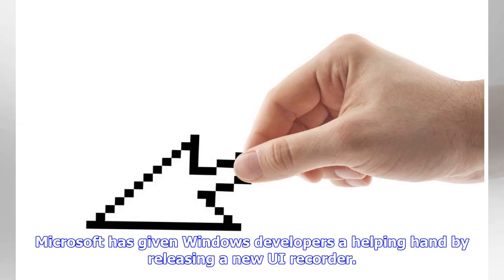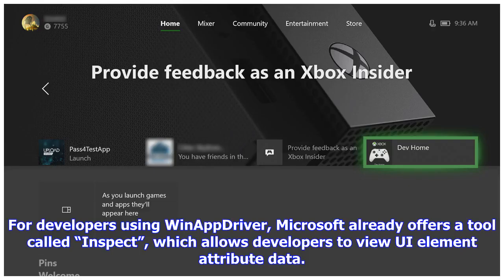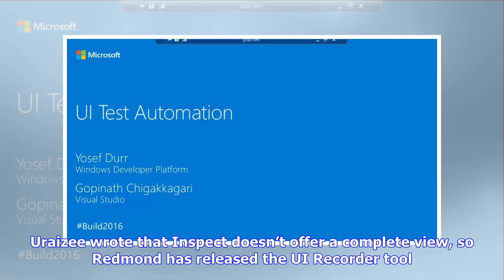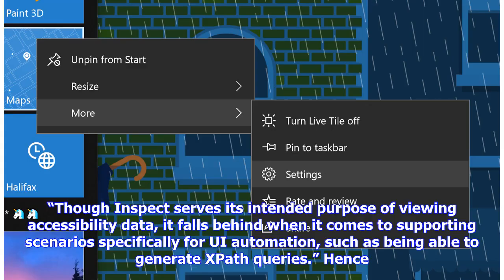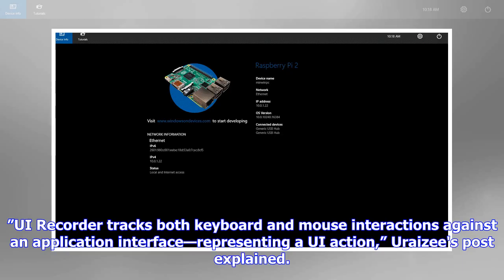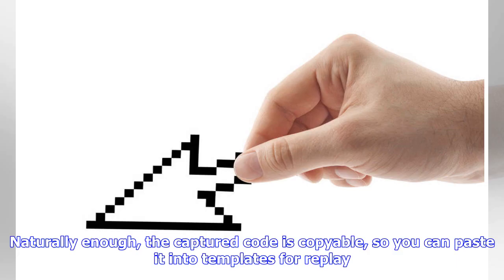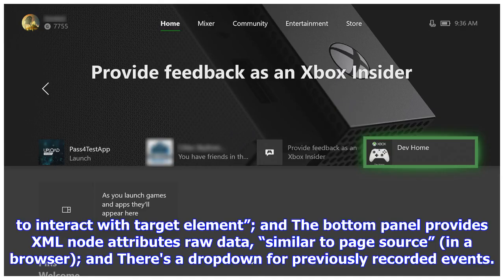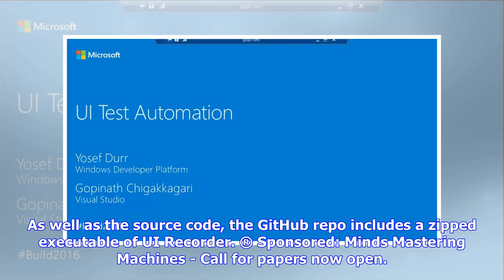Microsoft open-sources UI Recorder for Win 10 developers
Microsoft has given Windows developers a helping hand by releasing a new UI recorder. Fresh up on GitHub, "WinAppDriver UI Recorder" is described by Microsoft's Hassan Uraizee as helping users “easily create automated UI tests”. For developers using WinAppDriver, Microsoft already offers a tool called “Inspect”, which allows developers to view UI element attribute data. Uraizee wrote that Inspect doesn’t offer a complete view, so Redmond has released the UI Recorder tool. “Though Inspect serves ...